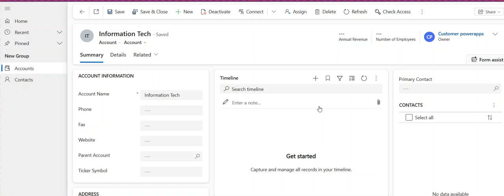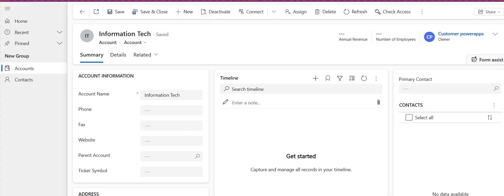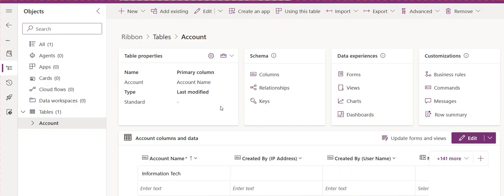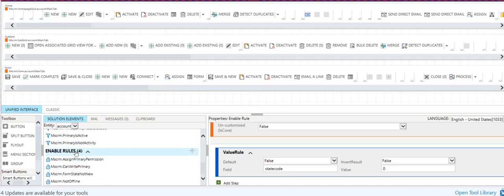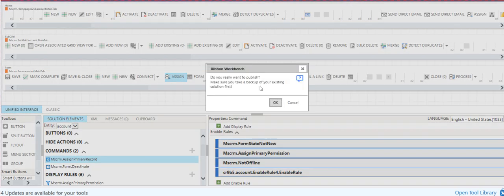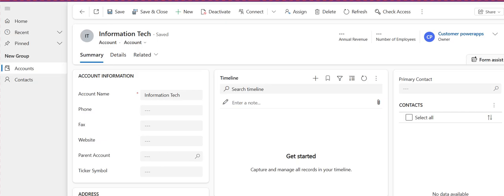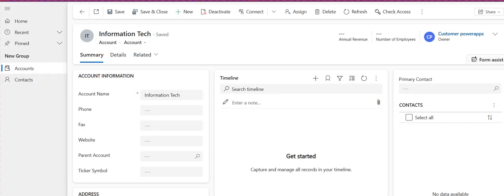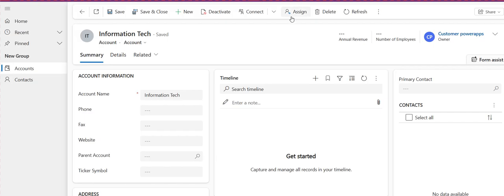Show and Hide the Button As per field Value in CRM Form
Show and hide the field as per Option set value in CRM